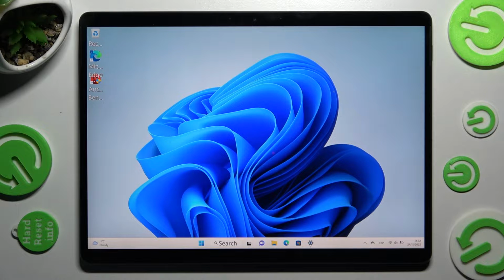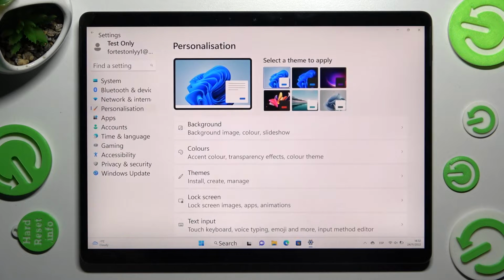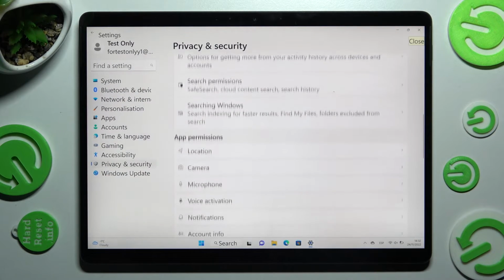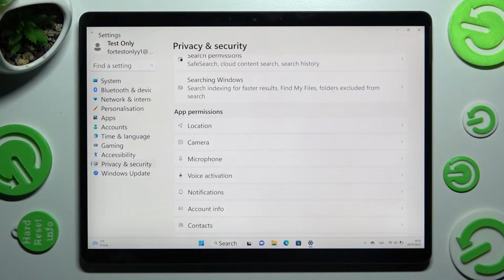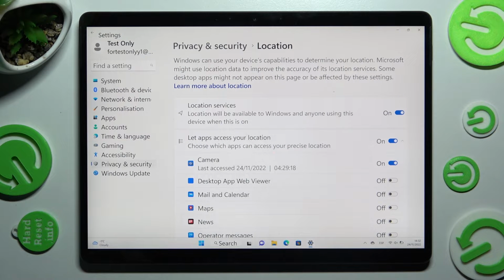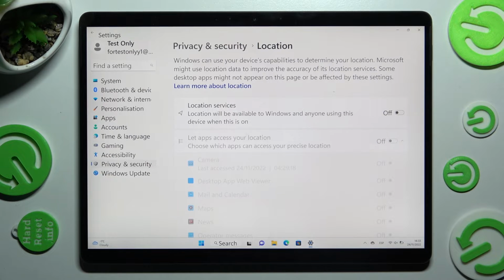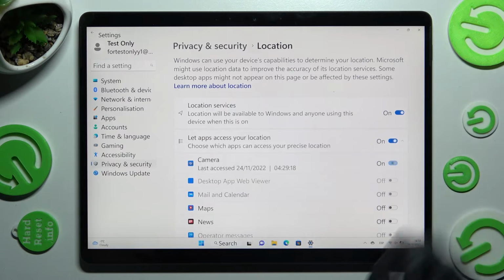MICROSOFT SURFACE PRO 8 - How To Turn On & Off Location Tracking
Check more info about Microsoft Surface Pro 8 :
To turn on or off location tracking on a Microsoft Surface Pro 8, follow these steps:
Open the Windows Settings app by clicking on the Start menu and selecting the gear icon.
In the Windows Settings app, select "Privacy" from the list of options on the left side of the screen.
In the Privacy settings, select "Location" from the list of options on the left side of the screen.
In the Location settings, you can turn on or off location tracking for your Surface Pro 8 by using the toggle switch at the top of the screen. When the toggle switch is set to "On", your device will track your location using GPS, Wi-Fi, and other technologies. When the toggle switch is set to "Off", your device will not track your location.
You can also customize which apps have access to your location information by using the settings under the "Allow access to location on this device" section. You can choose to allow or deny access to your location for each app individually.
Note: Some location tracking settings may be controlled by your organization's IT department, in which case you may not be able to change them. In that case, you can contact your IT support team for assistance.

How to disable location service on MICROSOFT SURFACE PRO 8 ?
How to stop location tracking on MICROSOFT SURFACE PRO 8 ?
How to remove location tracking from MICROSOFT SURFACE PRO 8 ?
How to disable GPS for MICROSOFT SURFACE PRO 8 ?